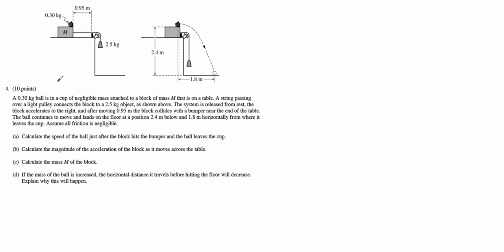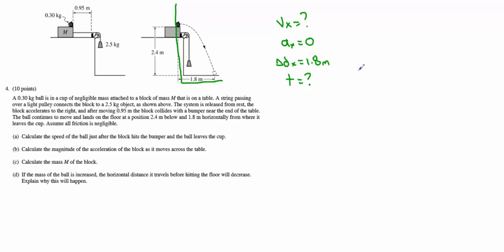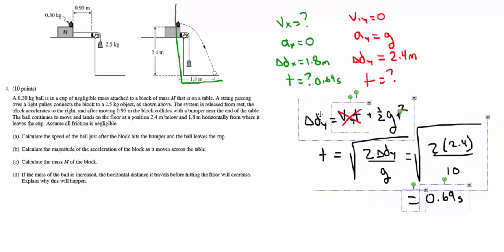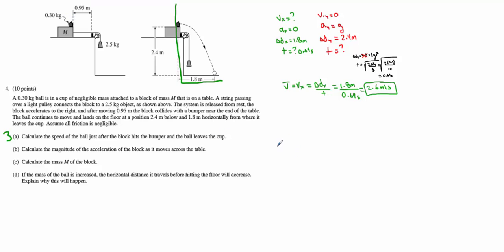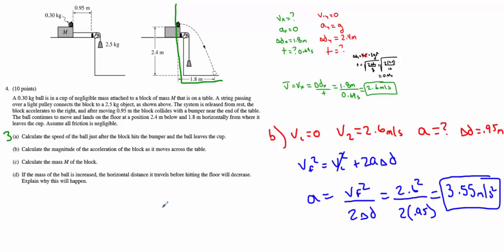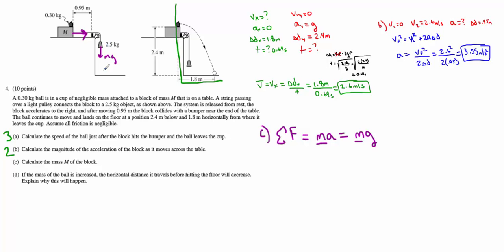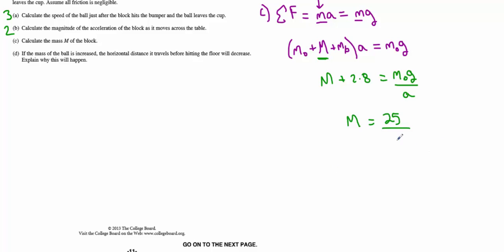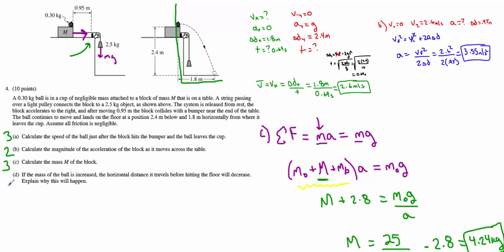AP Physics B - 2013 #4 (Energy and Momentum)